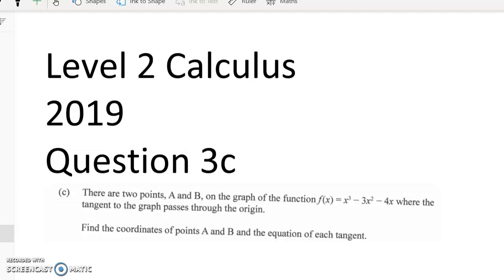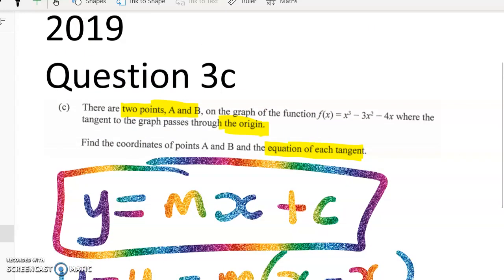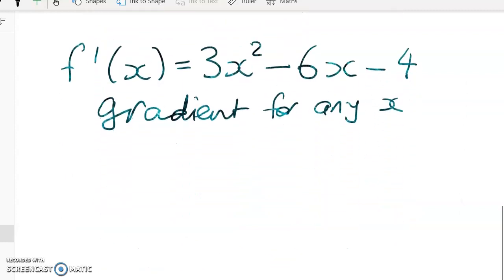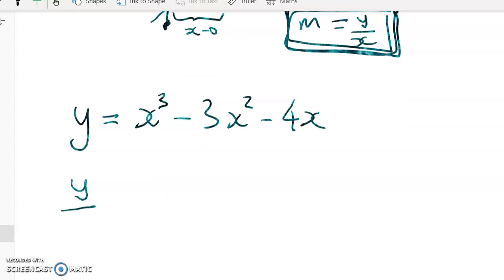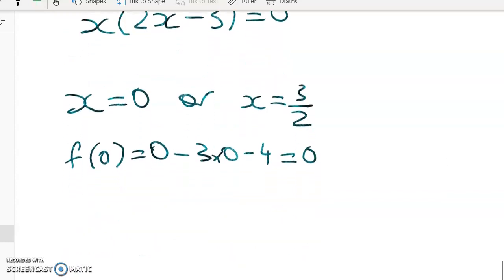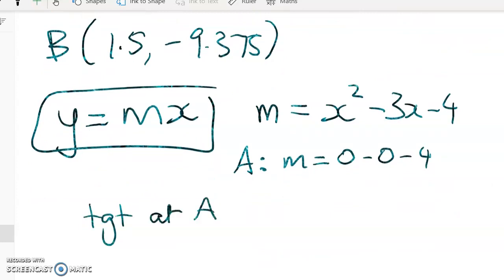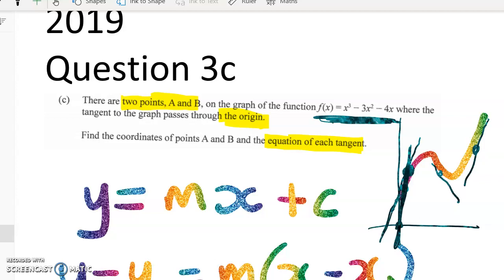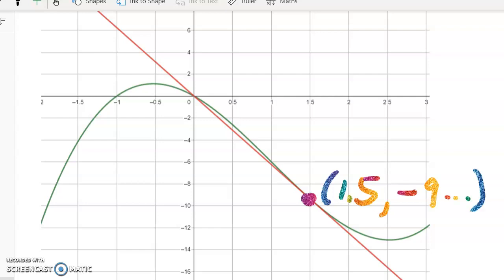2019 Level 2 Maths exam - Calculus Q3c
Two points on the graph where the tangent passes through the origin.